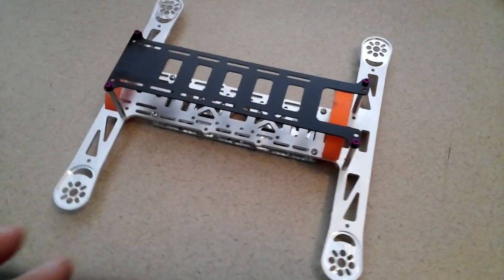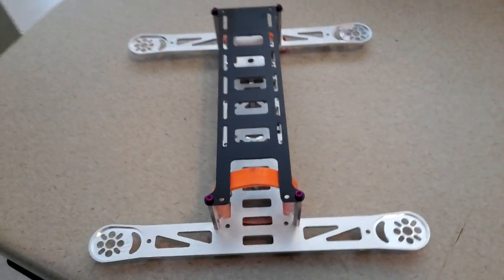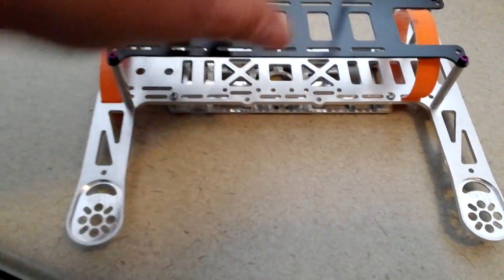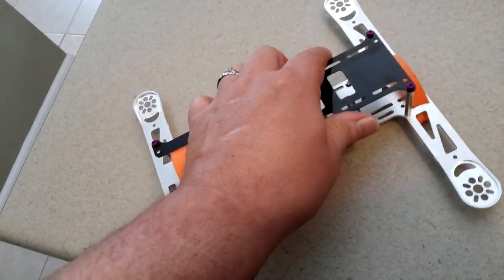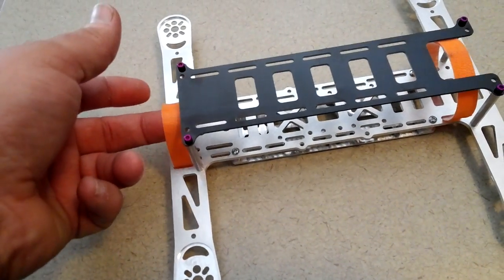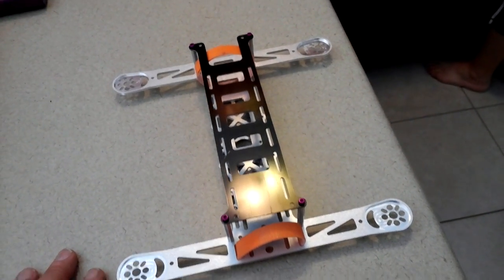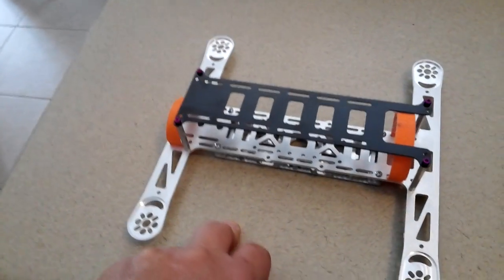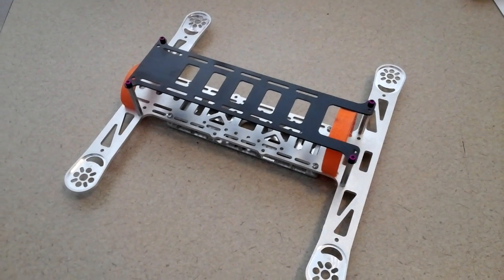Metal H-ead MINI FPV quadcopter frame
NEW Metal-H MINI FPV Quadcopter frame

 this frame is symmetrical
11" diagonal, 8" square ( MOTOR SHAFT TO MOTOR SHAFT )
Includes..
160 grams the way the pictures show less with bottom plate removed if u prefer.
Custom 6061 Aluminum CNC milled arms center chassis
accepts both 45mm & 36mm flight control boards like naze32 or kk flight controls
11" diag, 8" square
perfect for 5" or 6" props
Purple Hex cap screws for top plate support
velcro straps for mounting battery and camera

BECAUSE OF THE MODULAR DESIGN IT IS ASSEMBLED IN LESS THEN 2 MINUTES
NO LOCKNUTS USED AT ALL!
.125" thick 6061 aircraft aluminum grade cnc aluminum

and best of all I MAKE ALL THESE frame myself!
i like to think these are flying pieces of art since they are very nice on the eyes!